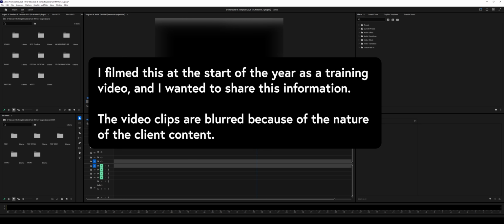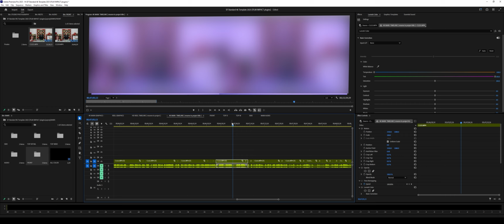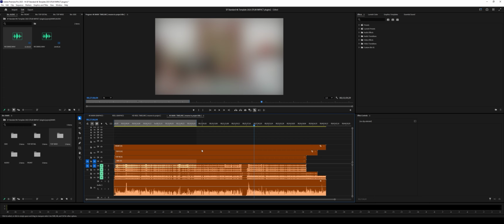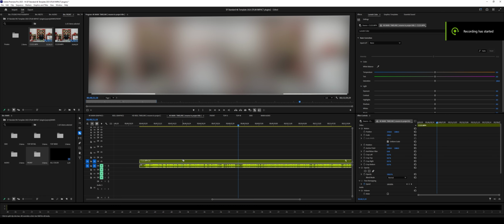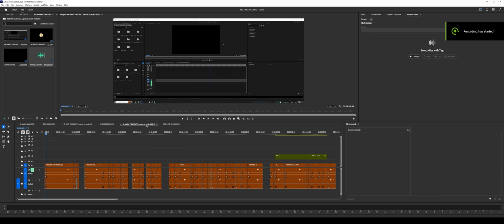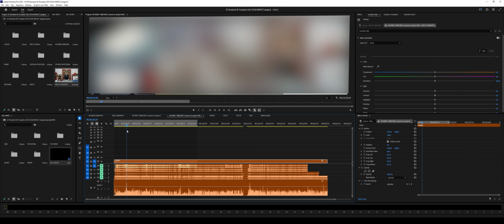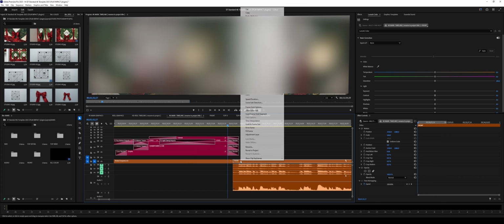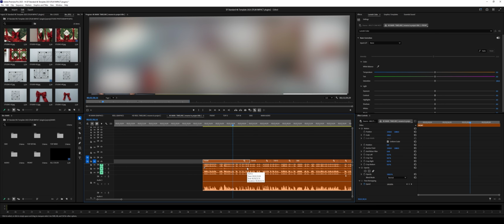Nesting & Multi-Cam in Premiere Pro – Beginner to Intermediate Tutorial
Even though I personally edit all my projects in *DaVinci Resolve*, I still use *Premiere Pro* professionally at work and that means mastering its workflow is essential. This tutorial was originally created in *late 2024*, and while *many new updates and improved workflows* have been released since then, there’s still a ton of *valuable information here* that I *wish I had known* when I was first learning how to *nest sequences* and work with *multi-cam editing* inside Premiere.

In this video, we’ll walk step-by-step through the essentials of:

- Creating and managing nested sequences
- Setting up and editing multi-camera projects
- Tips and techniques to speed up your workflow

*Note:* I’m currently working on an *updated version of this tutorial* to cover the latest features and optimized workflows so make sure to *subscribe and turn on notifications* to catch that when it drops!